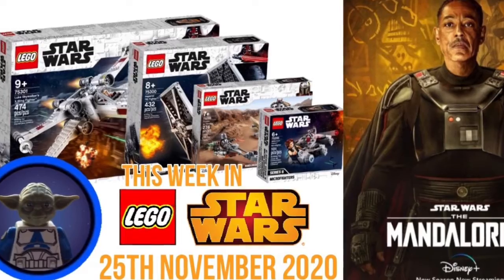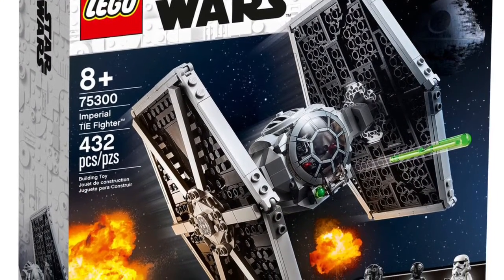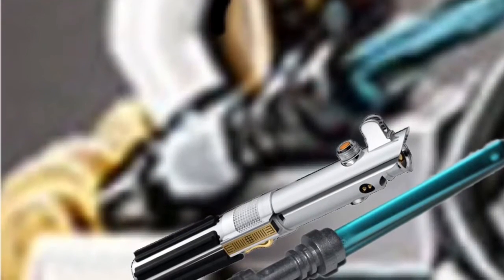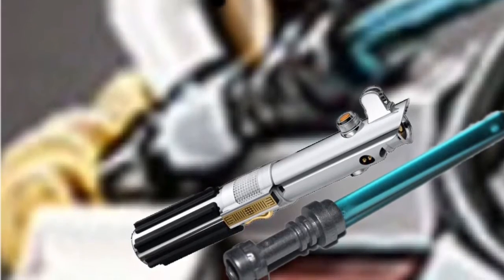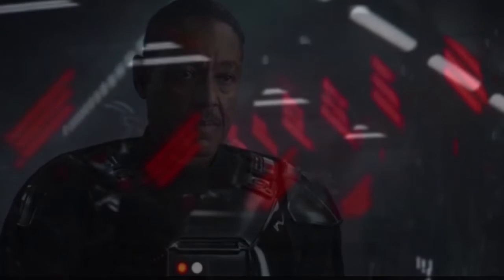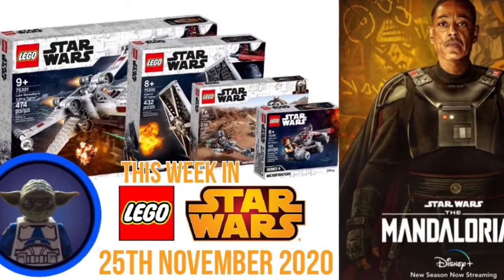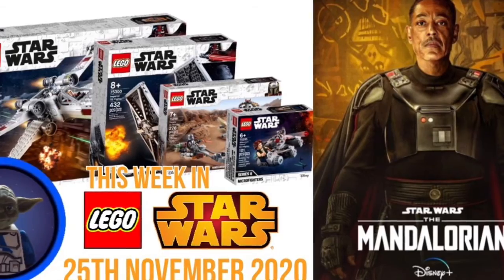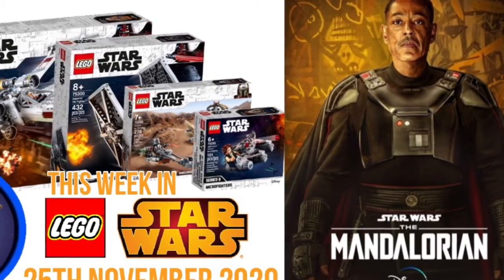This Week in LEGO Star Wars- 26th November 2020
This week we got some 2021 set pics and a new Mando episode. My thoughts, + a weekly recap.